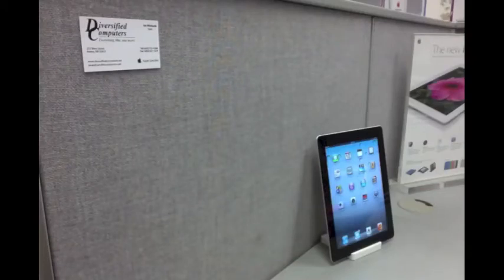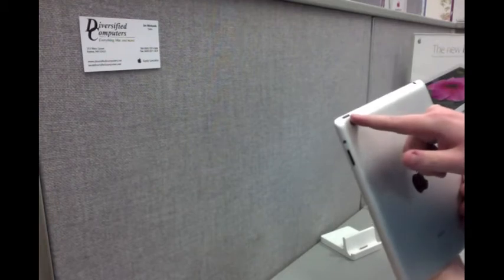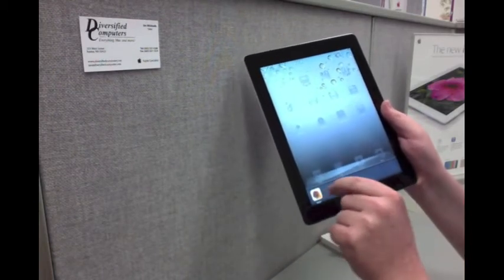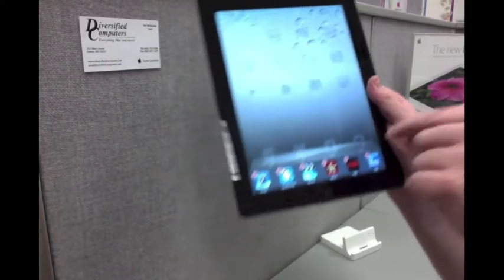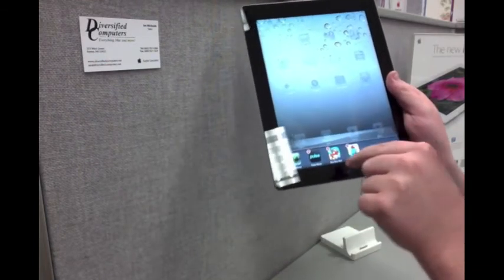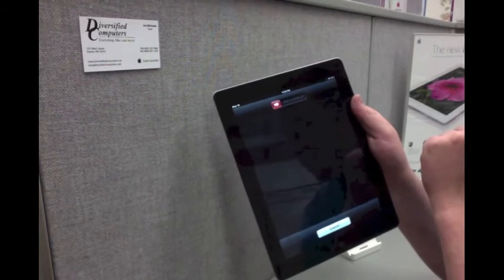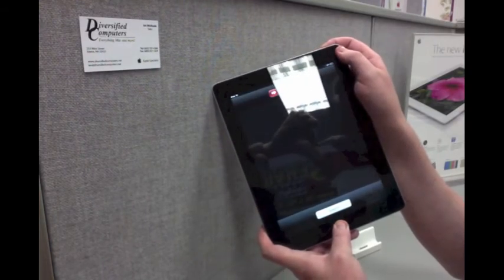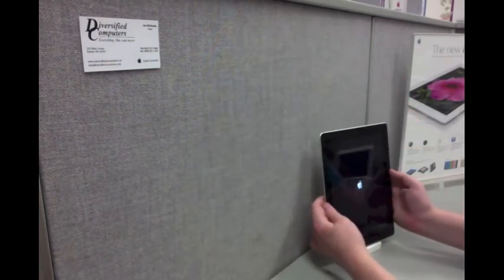Trouble shooting iPad, iPhone, and iPod touch - Diversified Computers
In this video tutorial, we show you basic trouble shooting for your iPad, iPhone, and iPod Touch.  Produced and posted by Ian at Diversified Computers in Keene, NH.
Got a question for Ian?  Shoot him an email!